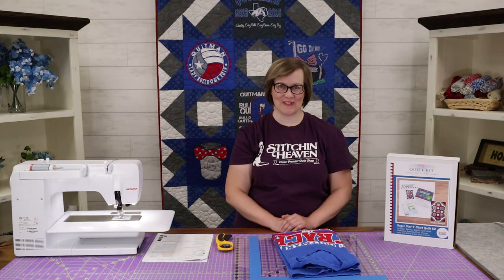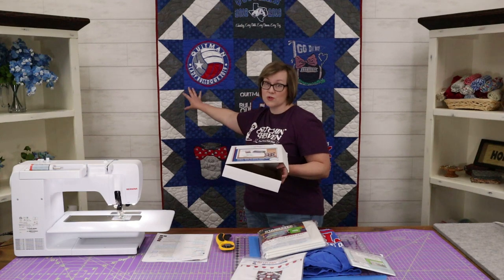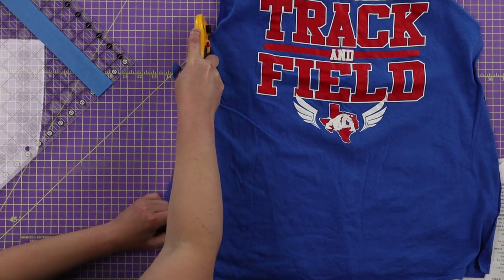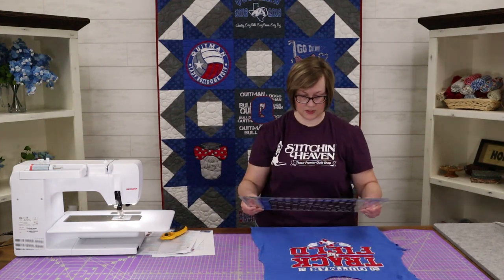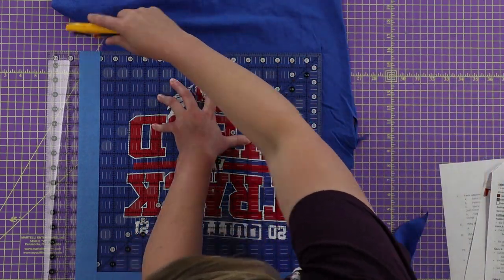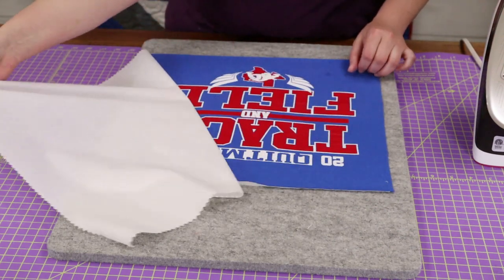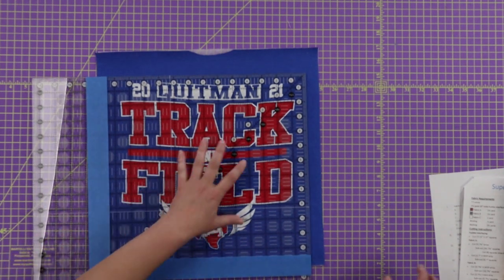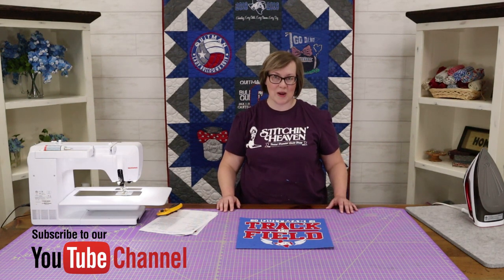Stitchin' with Abby | Super Star T Shirt Quilt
Let Abby show how to put those T-shirts to good use and create a keepsake quilt that preserves your special memories. This quilt is more than just a blanket of T-shirts; it is an attractive and intentional quilt design that anyone would enjoy wrapping up in.

Shop Supplies:
Super Star T-Shirt Quilt Kit:
Super Star T-Shirt Quilt Pattern: